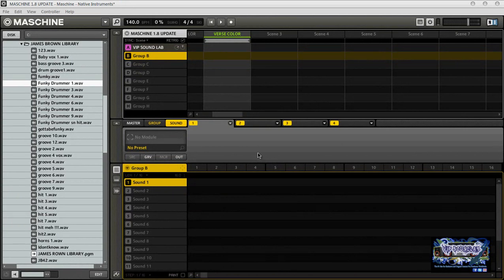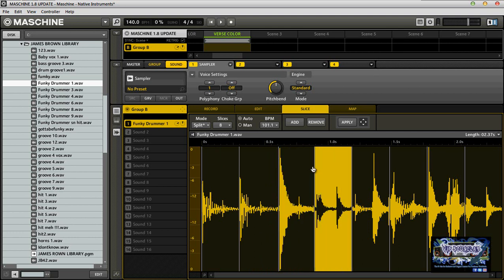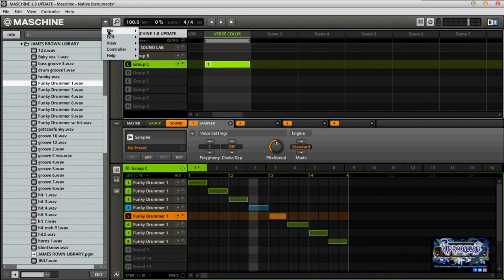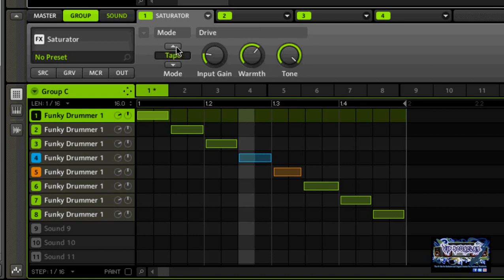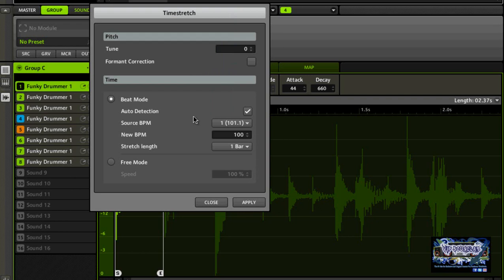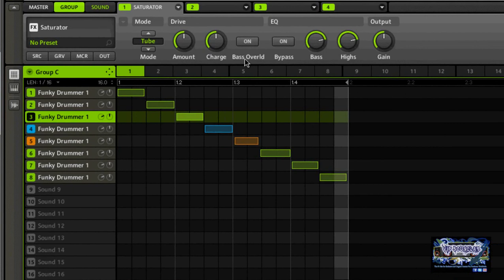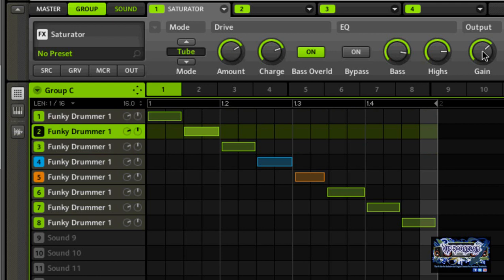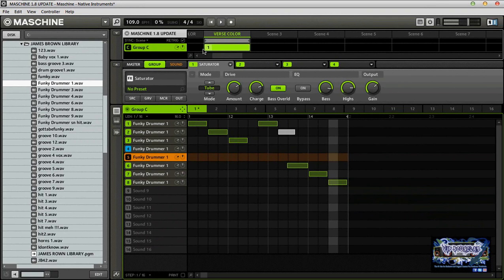VIP SOUNDLAB MASCHINE 1.8 TIPS SATURATOR,TAPE N TUBE PLUGINS,JOIN OUR SITE WITH NO MONTHLY FEES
Join Dro Fontaine Muzicks VIP Membership with NO Monthly Fees just a small ONETIME payment of 9 bucks gets you tons of Drum Kits , Session Files , Controller Editor Templetes for ProTools , Reason , Ableton and More all FREE Sign up today at NEW SITE UPDATE

 In this video i will show you the New Saturator Plugins and how to get somede drum effects. also how to color assign your pads , groups and sounds. AUTO WRITE PIN = SHIFT + AUTOWRITE BUTTON
MODES: CLASSIC / TAPE / TUBE
TO TRIGGER PATTERNS:   HOLD DOWN PATTERN /  PRESS THE TOP 4 BUTTONS  ON THE RIGHT OF YOUR HARDWARE CONTROLLER TO SCROLL PATTERNS OR TRIGGER THEM.

TO TRIGGER SCENES:   HOLD DOWN THE SCENE BUTTON /  PRESS THE TOP 4 BUTTONS  ON THE RIGHT OF YOUR HARDWARE CONTROLLER TO SCROLL SCENES OR TRIGGER THEM.

Intro Template: Death Machine forget the name of where I got from though had to do some modifications on it , but was worth the buy.